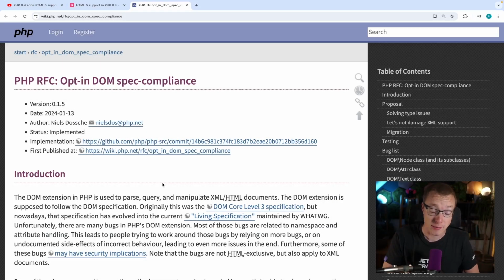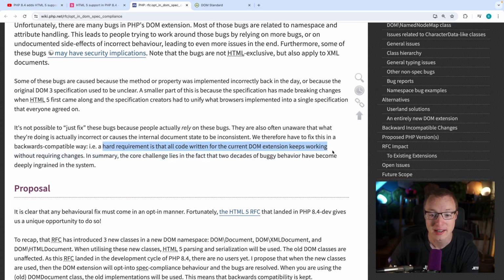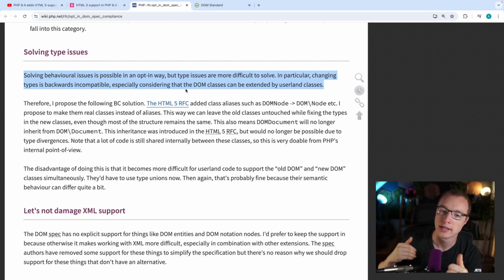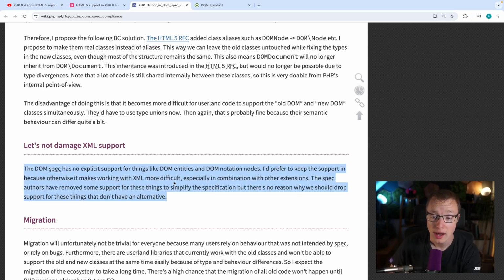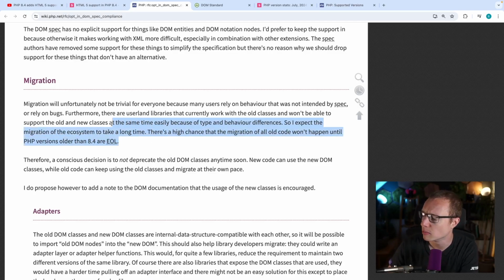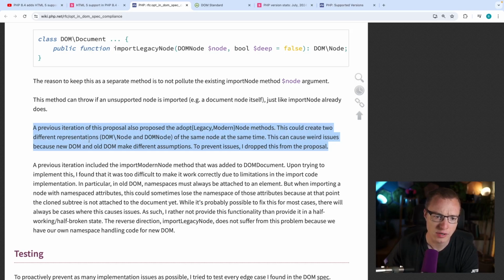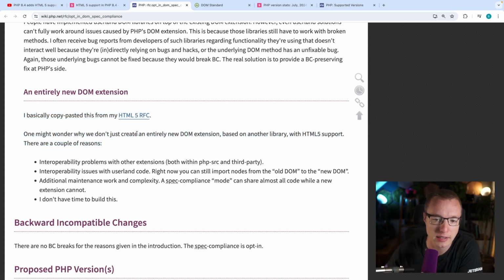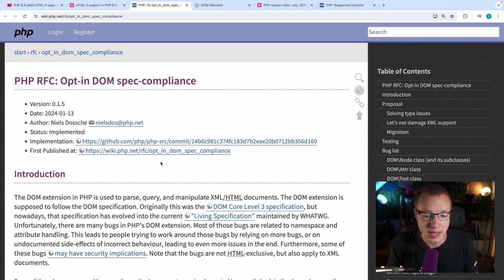PHP 8.4 will be DOM-compliant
Turns out that PHP's current DOM implementation is rather buggy. PHP 8.4 tries to fix it.